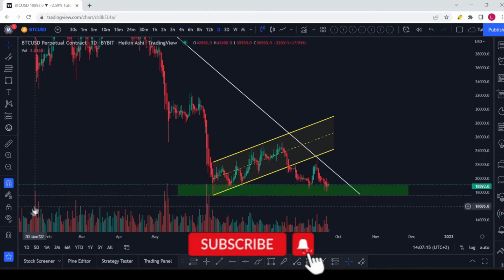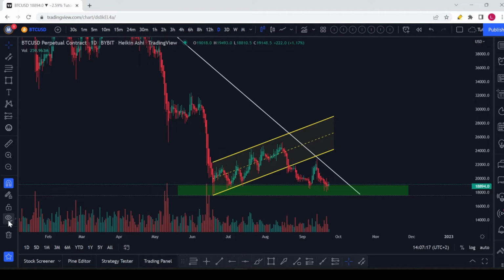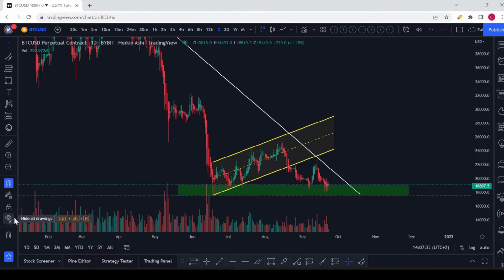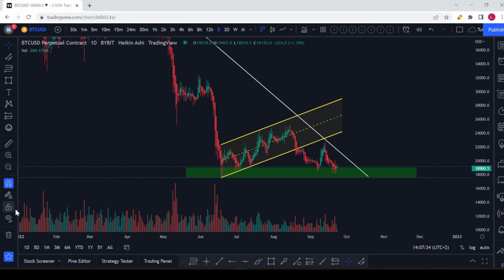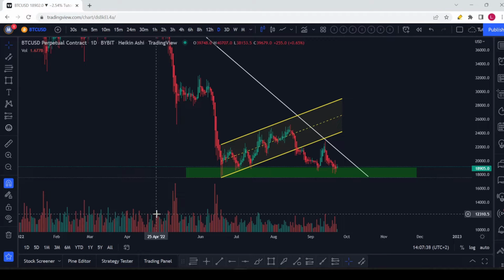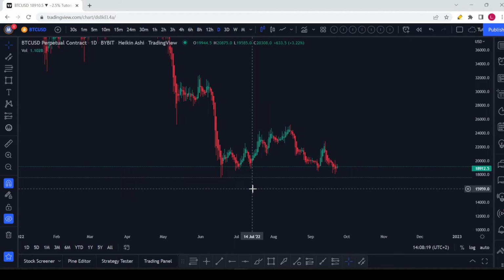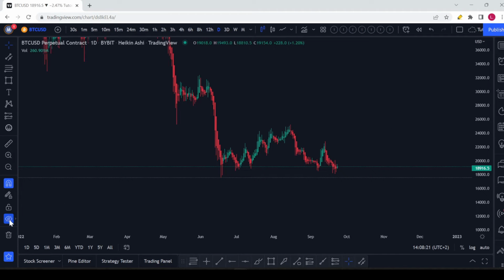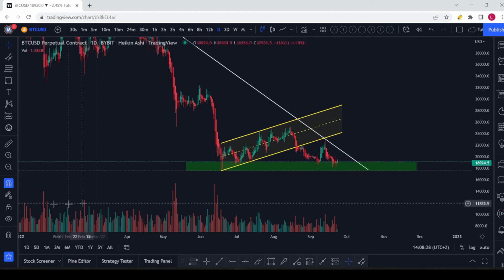How To Hide Drawings and Indicators In Tradingview Tutorial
If you have applied drawing tools and indicators to you chart you can easily hide them to get a clean chart view. In Tradingview there Is a helpful future you can use to quickly hide drawing tools and/or indicators in 2 clicks. In this tutorial I will show you how to do it.